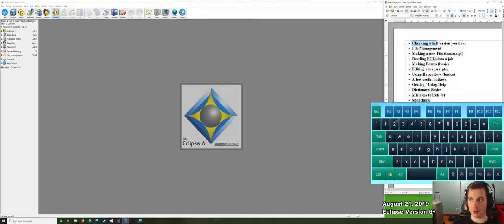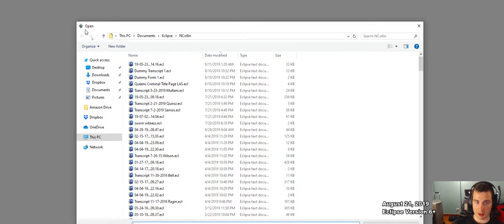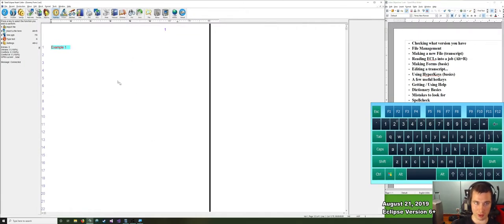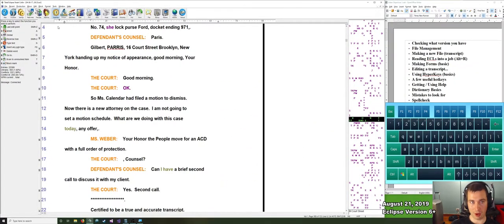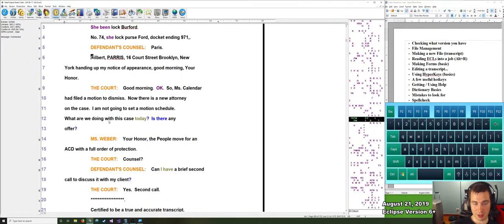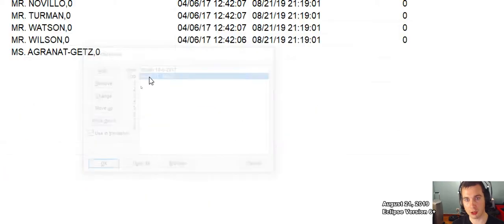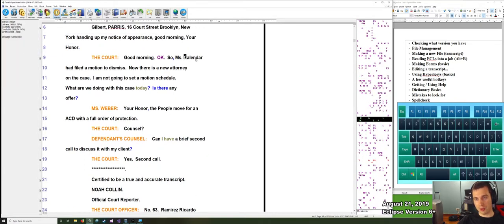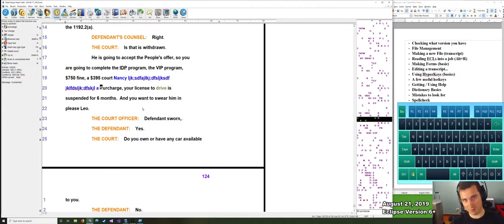Eclipse Editing Basics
Advantage Eclipse Editing basics
Meant for Version 6 and above